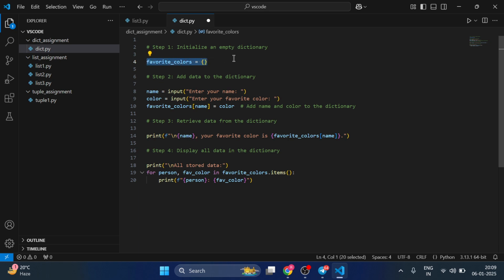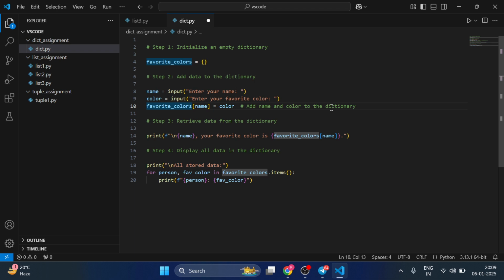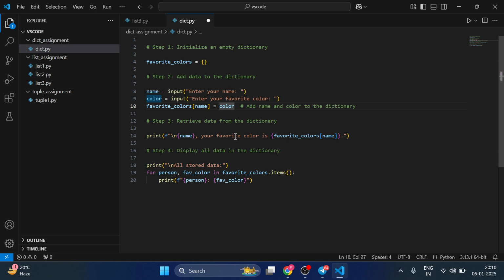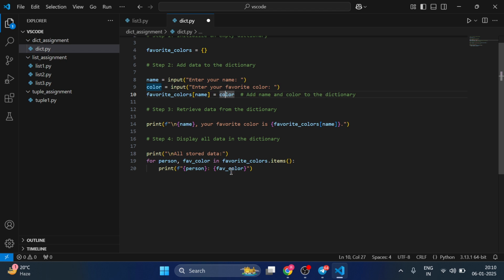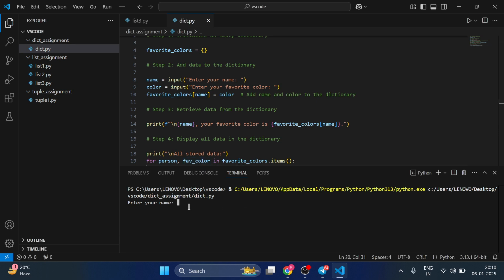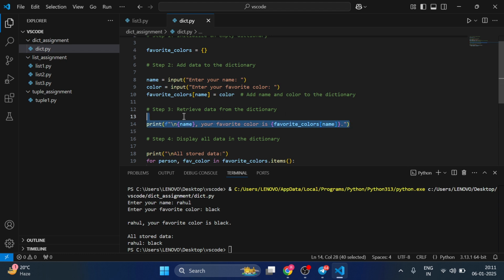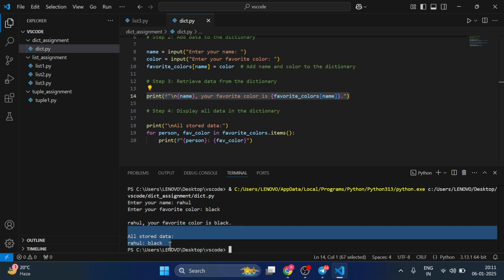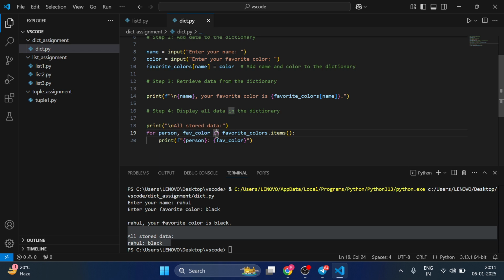"Python Basics: Dictionaries basics in Minutes!"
"Unlock the power of Python dictionaries with this beginner-friendly tutorial! 🐍 In this video, we’ll cover everything basics you need to know about working with dictionaries in Python, including how to create, access, and manipulate them. Perfect for coding newbies and anyone looking to strengthen their Python foundations.

💡 What You'll Learn:

What are Python dictionaries?
Practical examples to make learning fun and easy.

Let me know if you want to highlight anything specific! 😊